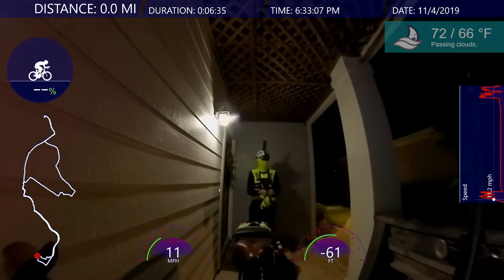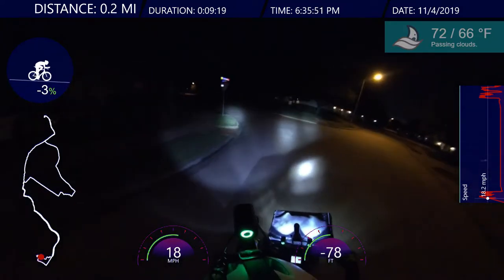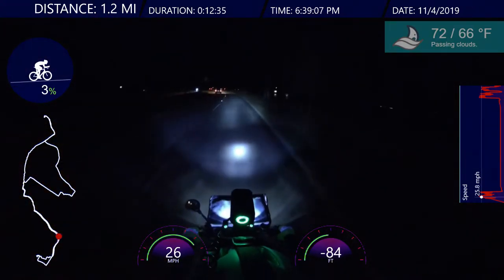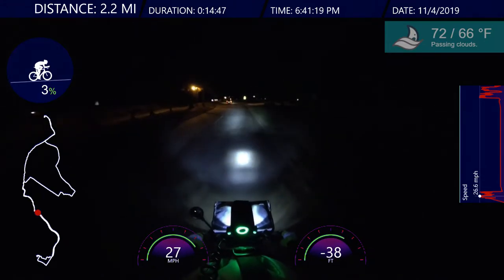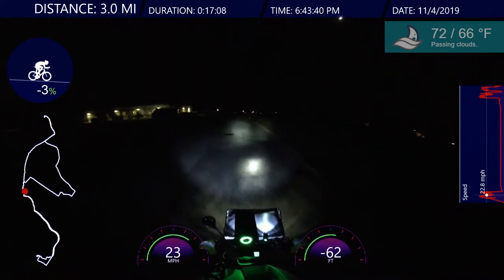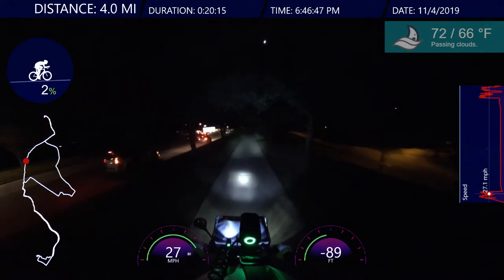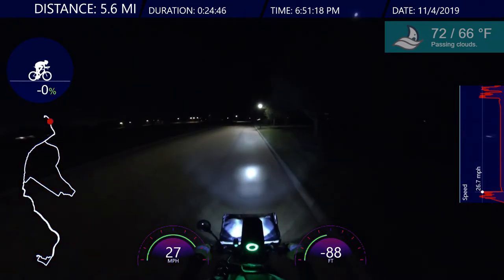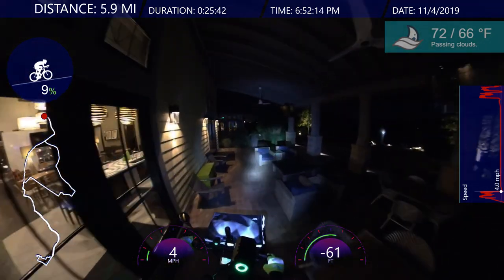Radrover Yellow Tape 👍🧡🚴‍♂️💨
Radrover Yellow Tape 👍🧡🚴‍♂️💨 @JamesBondJB007 , join me on another adventure on my electric ebike in 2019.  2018 Radrover Rad Power Bikes.  The Radrover is back in action.  Yellow Tape blocking my ride.

KBH-07 RED Balaclava Visor Mask with Adjustable Zipper Hat Skull Cap

Stay Warm When is Cold Windproof Winter Aviator Collection Trooper Trapper Hunting Hat Aviator Winter USA Flag Ushanka Bike (One Size, 4)- High Vis Mask (Black)

by Te-Rich

by Luditek

Insta360 Go 1080P Video Sports Action Camera FlowState Stabilizetion Timelapse Hyperlapse Slow Motion BT Connection APP Control for YouTube Vlog Video Making for iPhone X/XS/XS Max/8/7s Plus
by Insta360

Insta360 EVO Free Accessory
Invisible Selfie Stick(EVO) × 1

Insta360 ONE Free Accessory
Invisible Selfie Stick(ONE) × 1

Insta360 ONE X Real Estate Kit
Free Accessory

Free Accessory
① Get-set Kit, Selfie Stick Kit and Creator Kit get a free Cold-Weather Battery included with your link.
② Standalone ONE X, Battery Kit and Memory Card Kits get a free invisible selfie stick from your link.

Seavenger SeaSnugs Beach Socks | Sand Skins for Outdoor Volleyball and Soccer | Kids, Mens, Womens (Mosaic, 3X-Small)
by Seavenger

crocs Men's Swiftwater Sandal,Espresso/Espresso,10 M US
by Crocs Footwear

by Beats